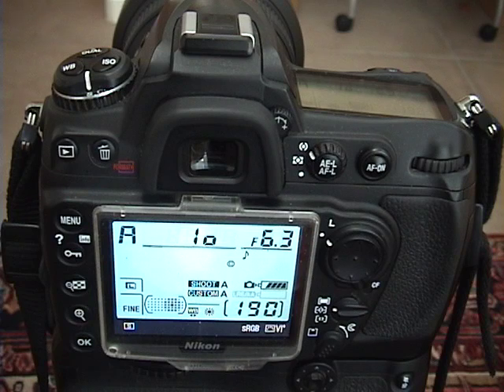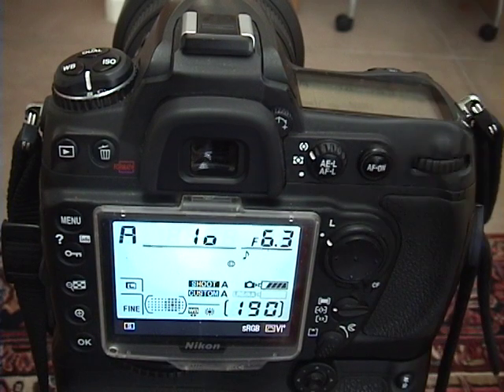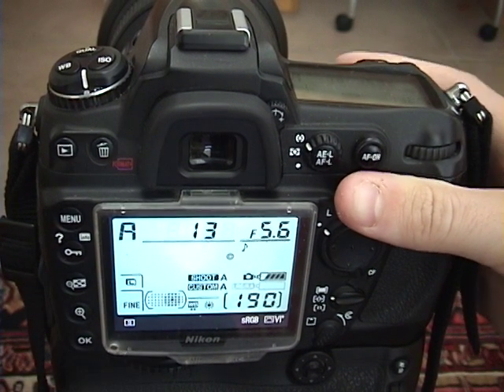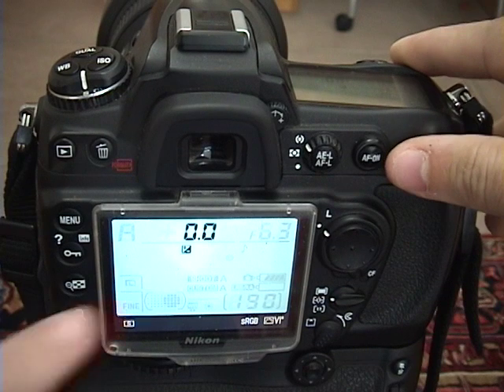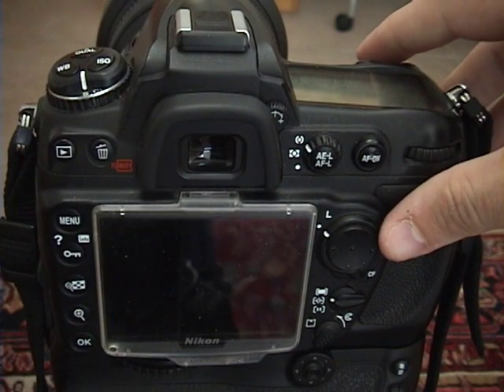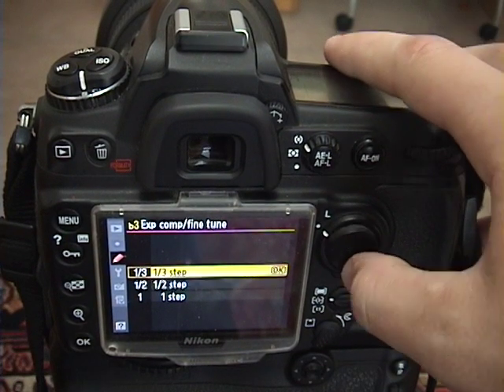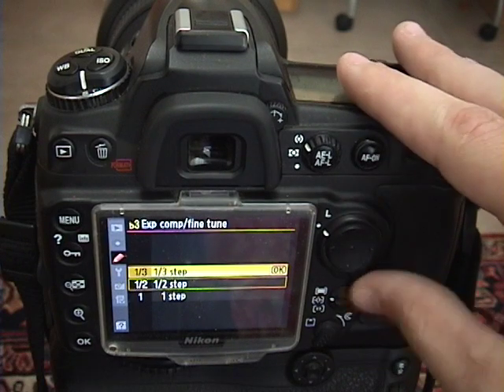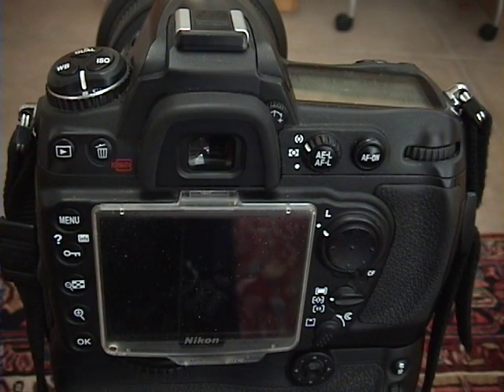Camera Tutorials- EV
Detailed video about the function and use of EV on Nikon DSLRs.